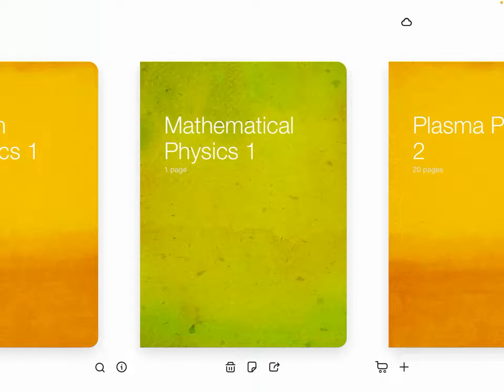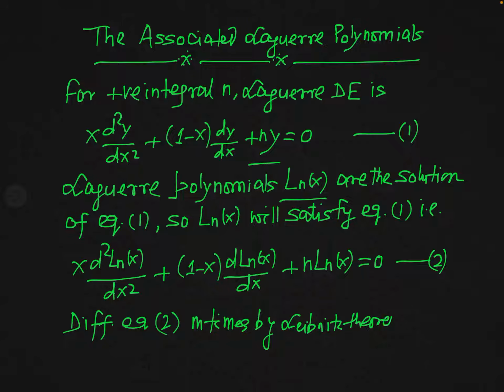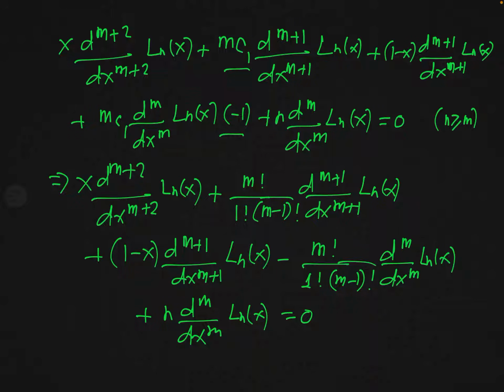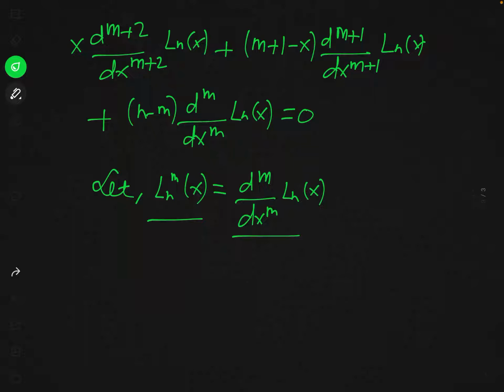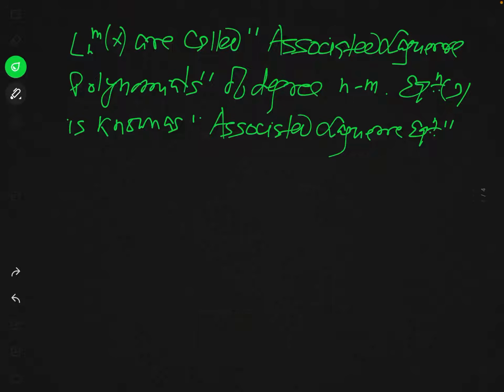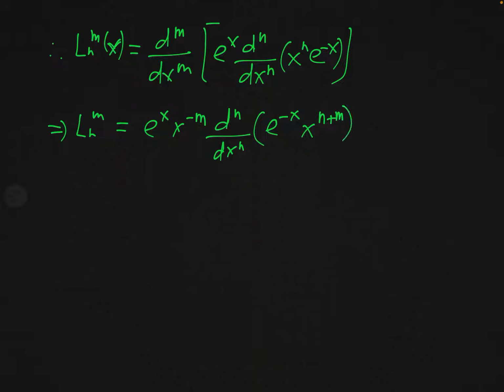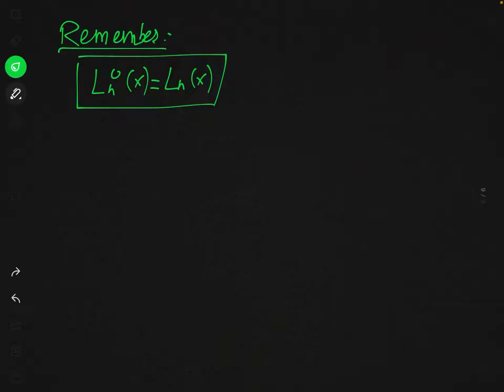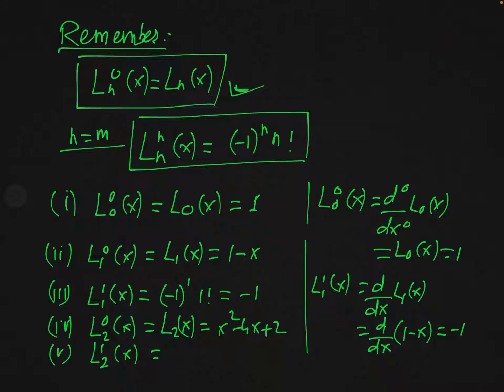Mathematical Physics - Special Functions: Associated Laguerre Function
This is completely voluntary, these donations can help increase the quality of the videos and the lectures overall. Mathematical Physics  - Special Functions: Associated Laguerre Function (6.61)

Associated Laguerre functions are the solutions of the Associated Laguerre equation. This function has been defined and its various properties have been discussed.